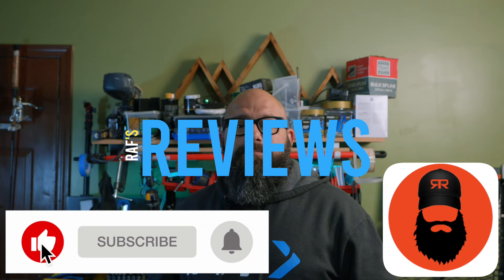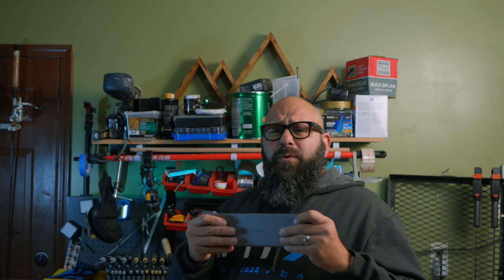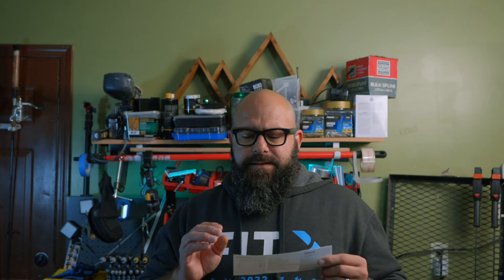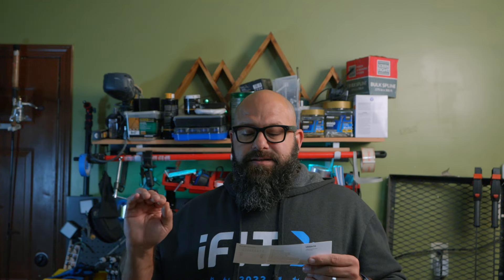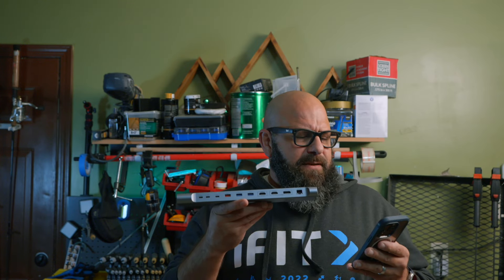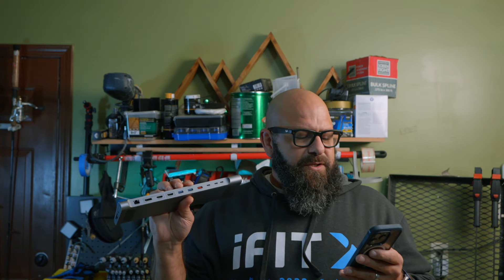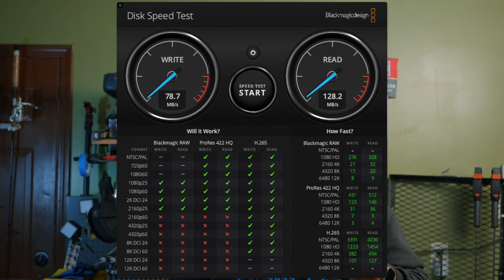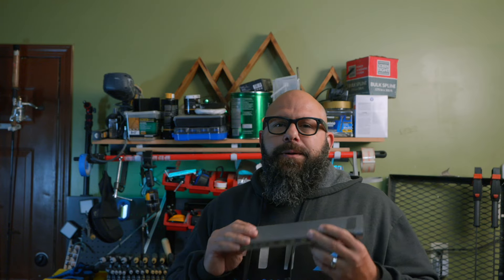The Ultimate Dual Screen Upgrade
Tobenone finally gives us a dock that supports dual screen without using screen record. Watch the video for more specs.

Want this channel to review your product for free?
Gear used:
Camera: Sony a7 IV
Lens: Sony 35mm F1.8
Microphone: DJI MIC
Camera Mount: Ulanzi F38 Quick Release